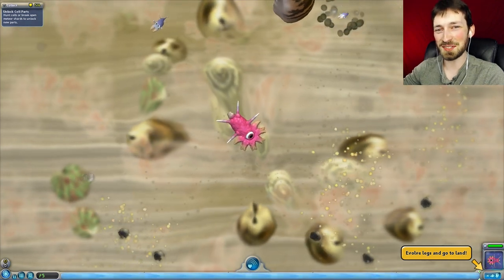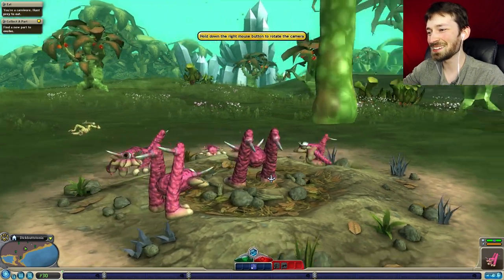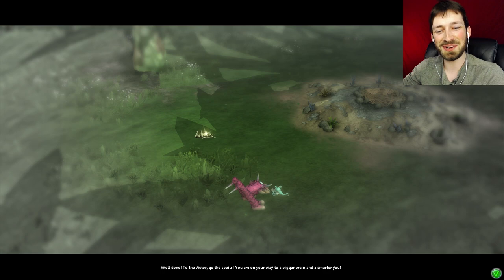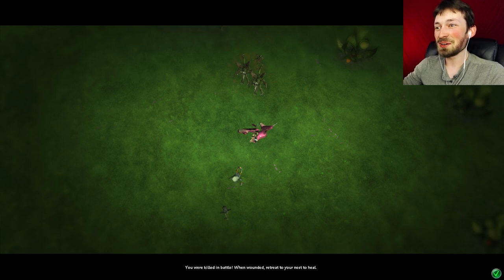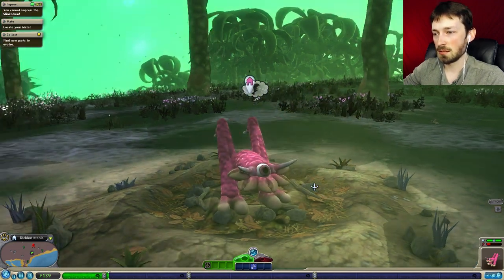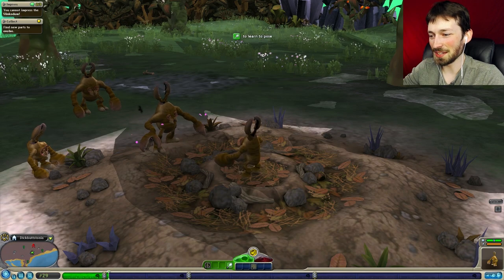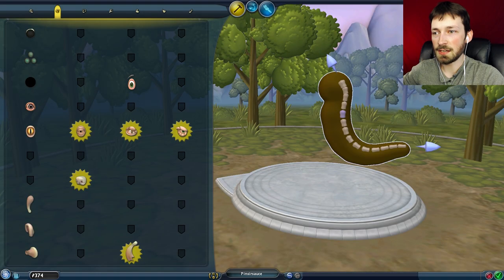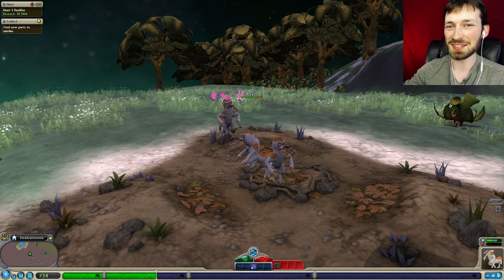LAND IS SCARY - Creature Stage - Spore #2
There are some terrifying creatures on this planet. To sum up the spore creature stage: I eat stuff, stuff eats me.

From Single Cell to Galactic God, evolve your creature in a universe of your own creations. Play through Spore's five evolutionary stages: Cell, Creature, Tribe, Civilization, and Space. Each stage has its own unique style, challenges, and goals.

OUTRO
TheFatRat - Windfall